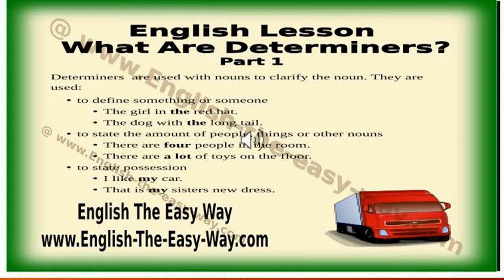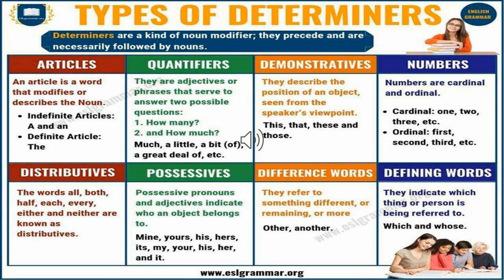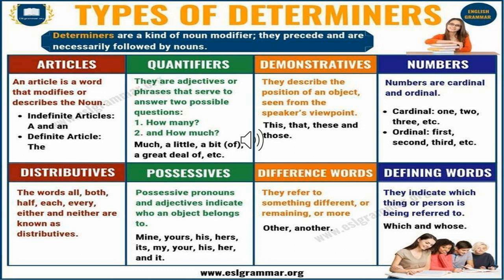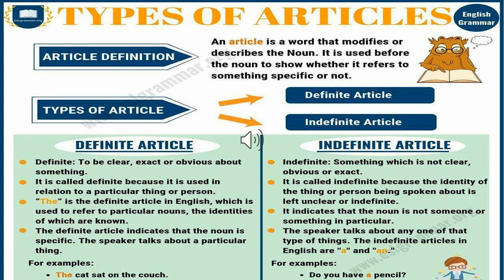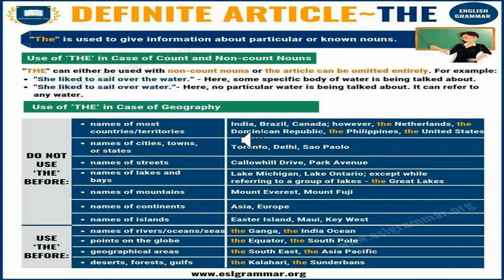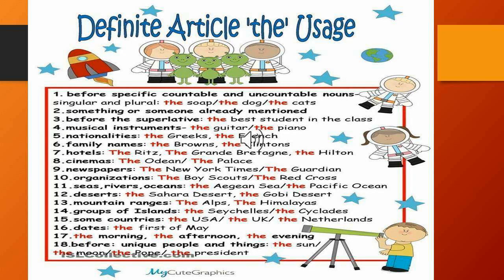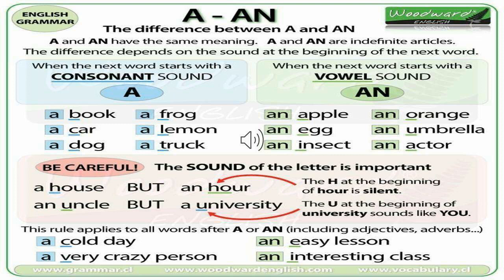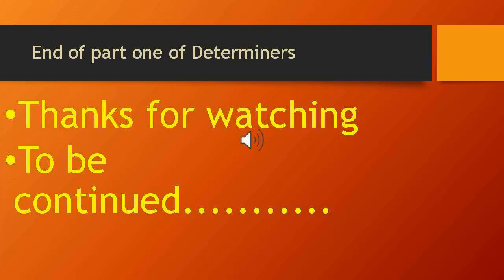Class VII DETERMINERS BY MS VANDANA DHIR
SPRING DALE PUBLIC SCHOOL